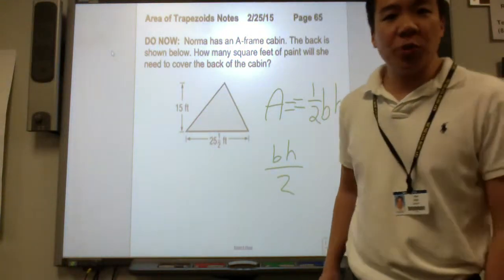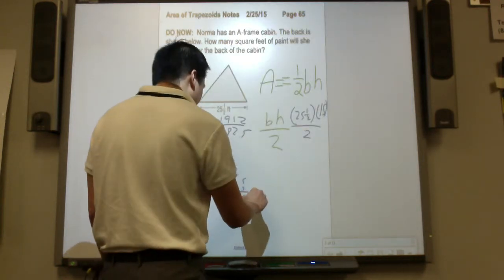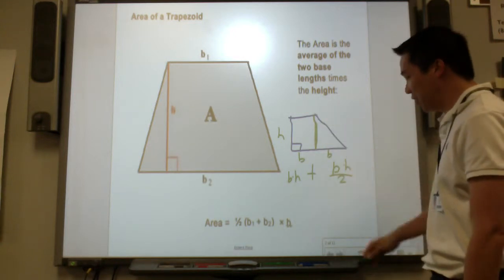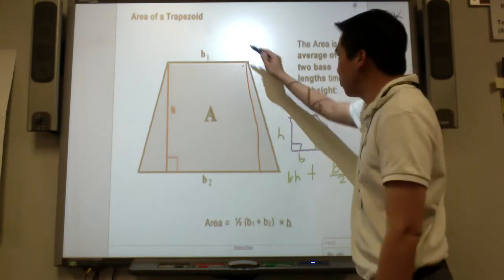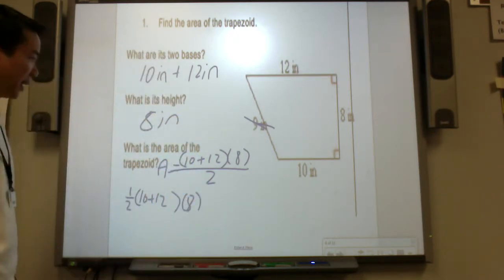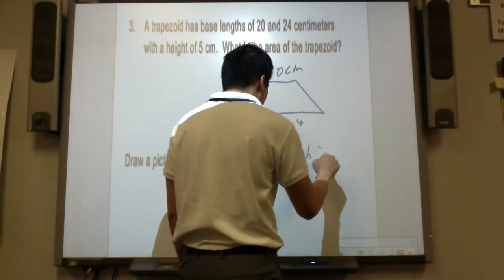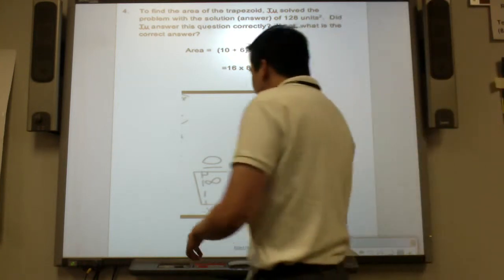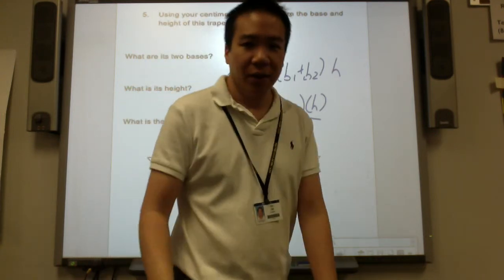Area of Trapezoids